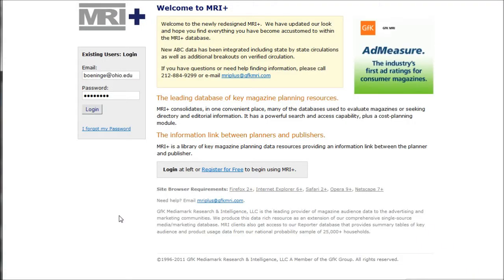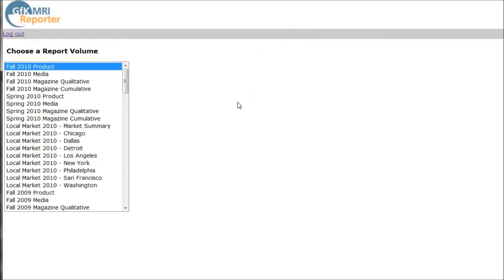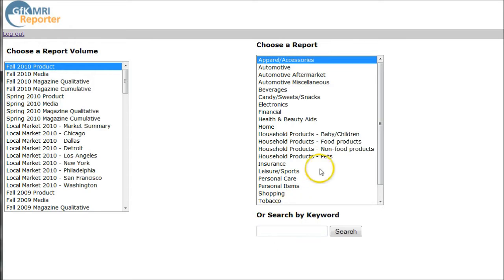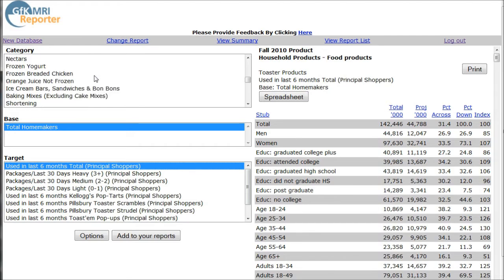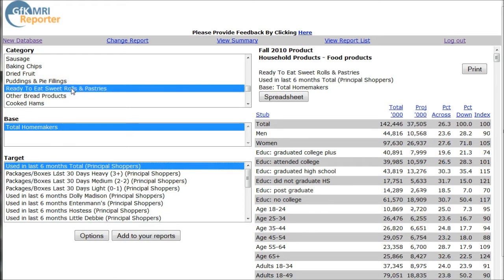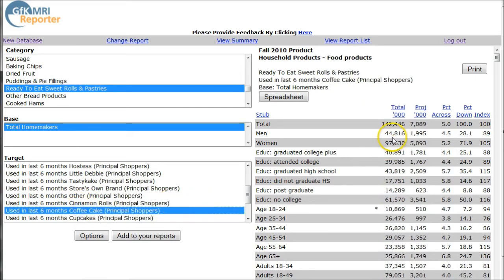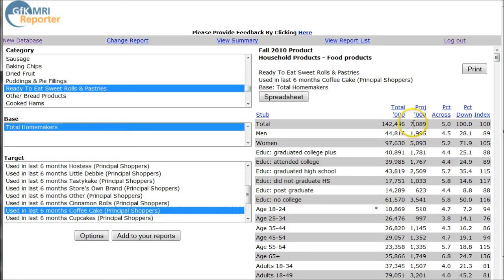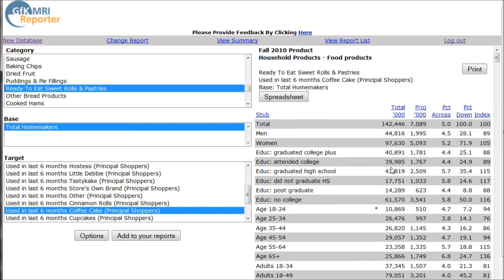How to find demographics for consumers of pastries and coffee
This video demonstrates how to use Mediamark Reporter to find consumer demographic information for people who purchase and consume coffee, pastries, and more.